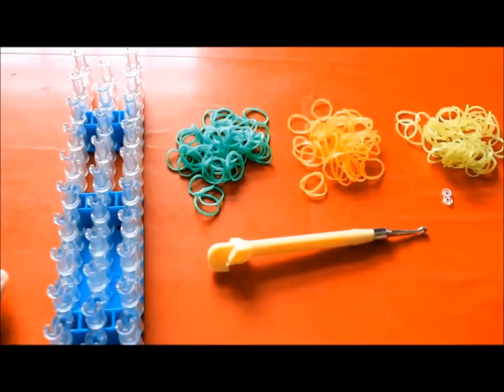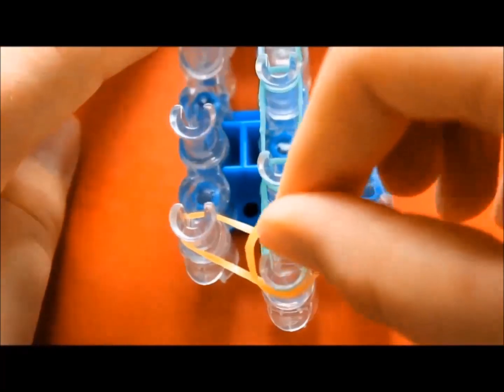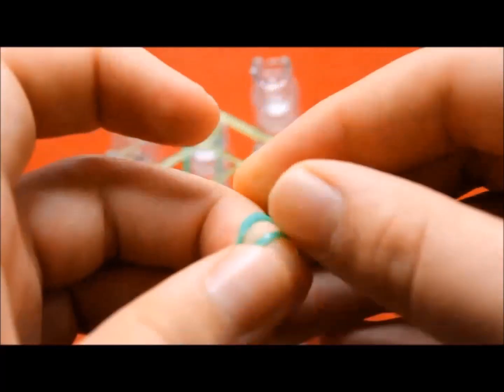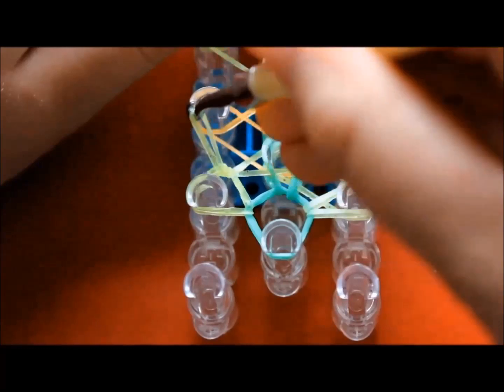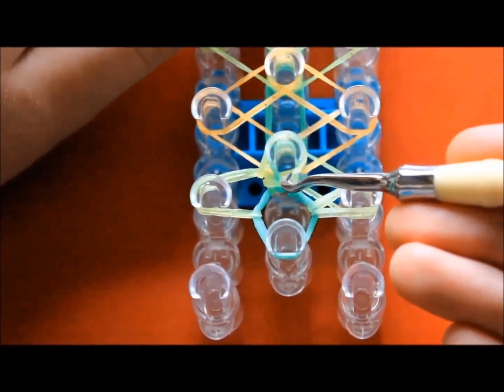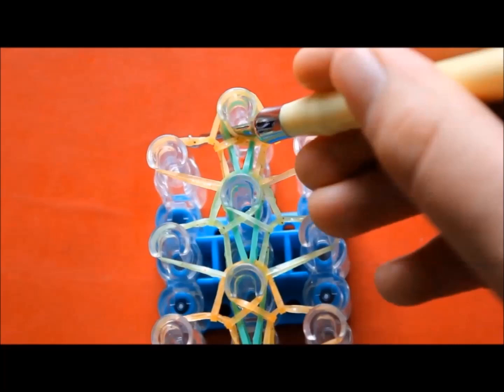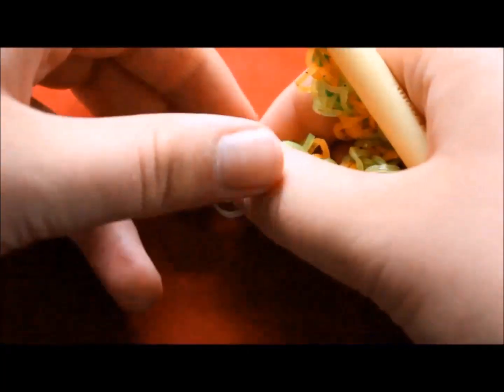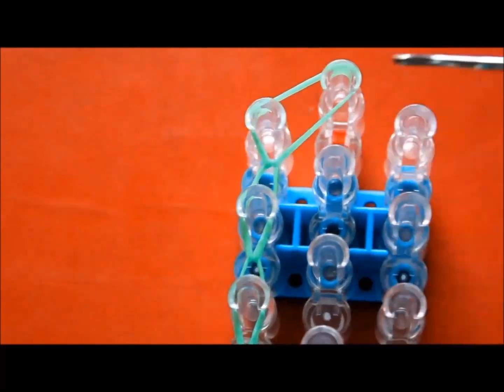HOW TO MAKE A DIAMOND RIDGE BRACELET ON RAINBOW LOOM (beginner level design)